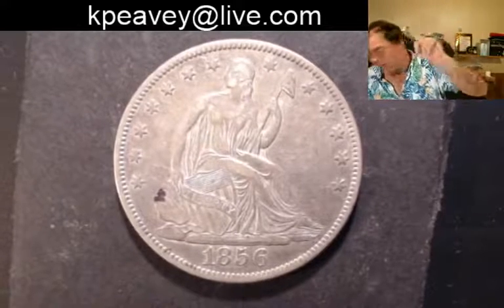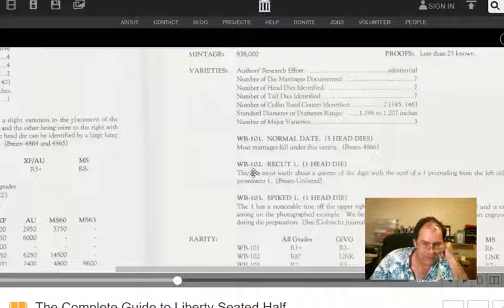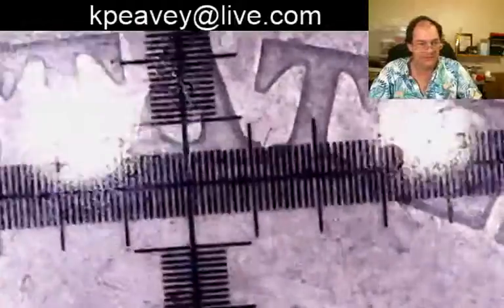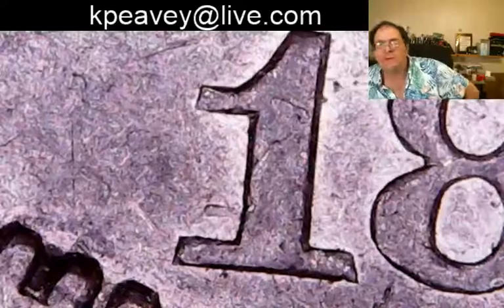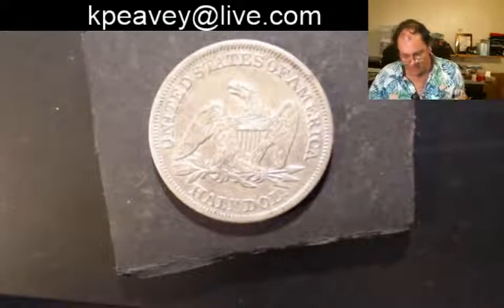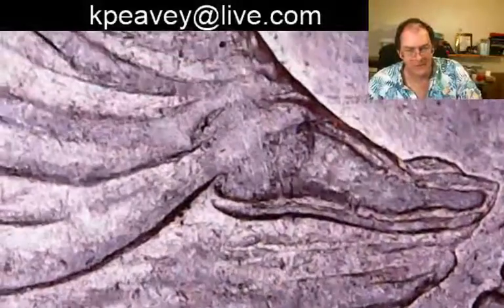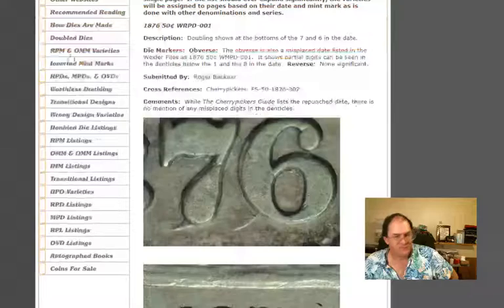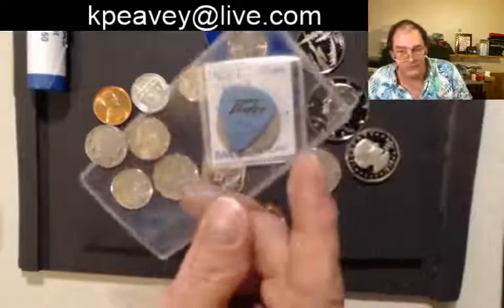I Got Cherrypicked??!!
This one got by me.

The BIG Show is a Community Supported Giveaway every Sunday at 9:30 PM Eastern.

One entry per person unless otherwise stated during the livestream.
You must be a US citizen, and package must be shipped to a US address.

Winner is determined by the host.